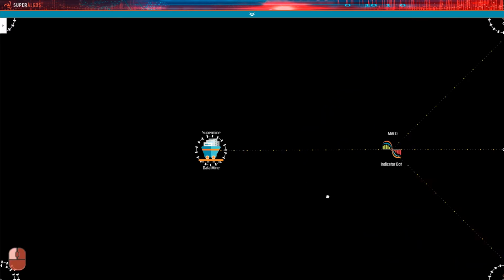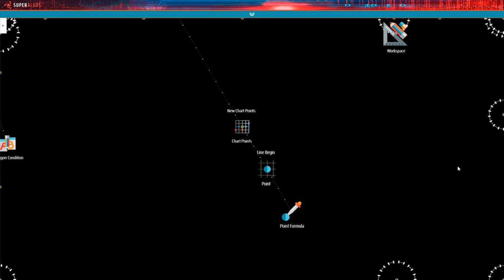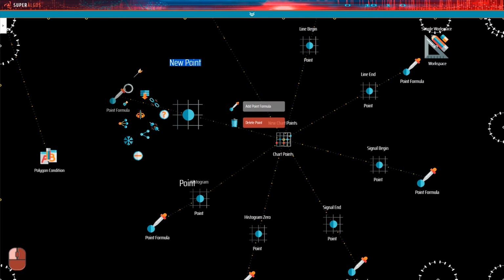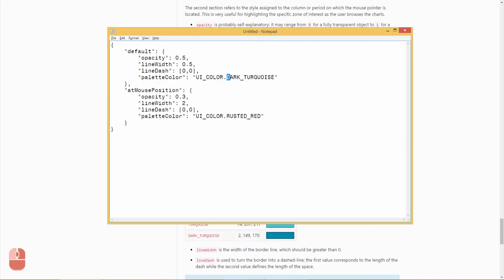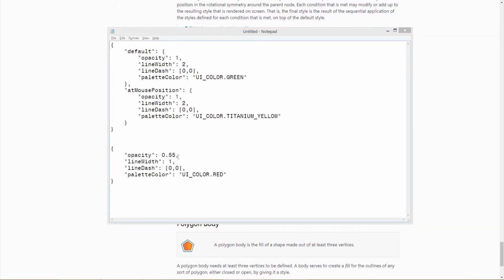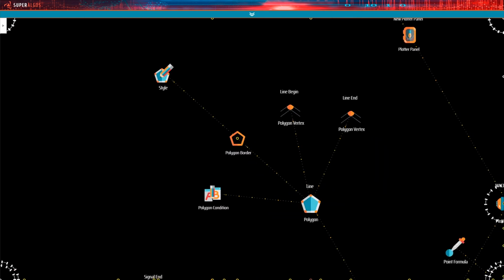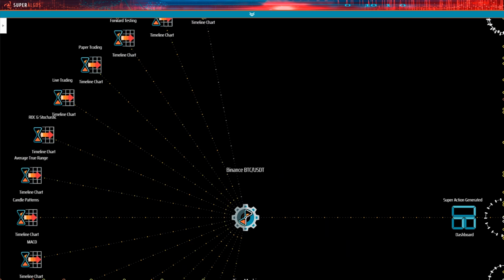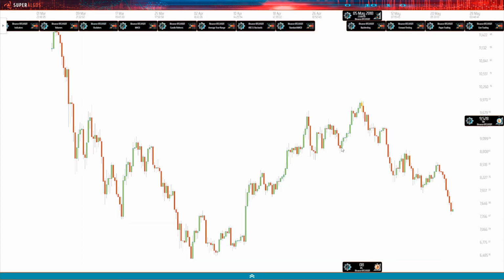Crypto Trading Bots: How to build an indicator - Step 04: Plotters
This is the fourth video in the series about how to build an indicator. In the first three videos, we built and tested a MACD indicator. In this video, we'll build a plotter to create the graphical representation of the data over the charts.

Let's get on with it!

I'll add a plotter, label it, and customize the configuration.

Now, I'll do the same with the plotter module. The parameter ICON refers to the icon used on the layer manager to visually indicate what type of indicator the layer represents. I'll choose histogram. You may choose anything you like, and even create your own icons. Please, find the details in the documentation.

The most important underlying concept in building a plotter is that of points and their relationship with vertices in the polygons that make up the graphics. I'll briefly explain, and if you need any clarification, please refer to the docs.

The core idea of a plotter is the identification of specific points in the chart that describe the data points you wish to render on-screen. The charts are two-dimensional coordinate systems. The X-axis represents time, and the Y-axis represents the rate.

So, to define a point, we will need to specify a value for the X-axis and a value for the Y-axis of each point. What points? Well, the ones we wish to draw over the charts. In the case of the MACD indicator, we will want to represent the MACD line, the SIGNAL line, and the histogram.

The second most important concept is that the plotter produces a graphic representation for each record in the dataset, and for the period of time represented by the record.

This means that the polygons you define to produce drawings must be defined within the span of time represented by one record. For example, if you wish to draw a line… let's say… a moving average… you will need to define two points: the first is the rate of the moving average at the time the candle opens, and the second is the rate at the time the candle closes.